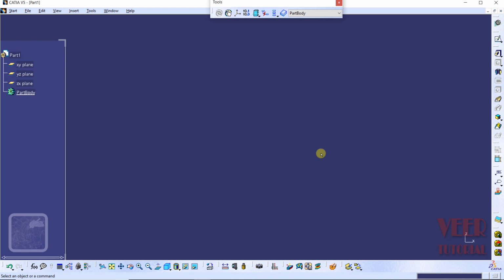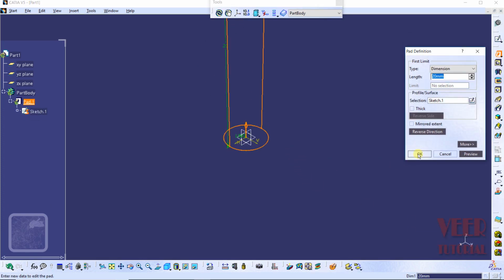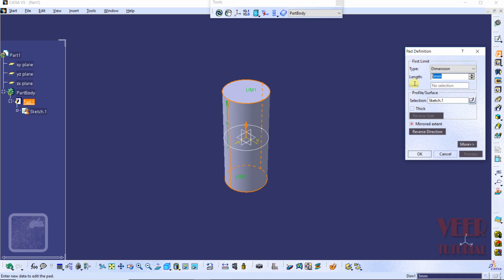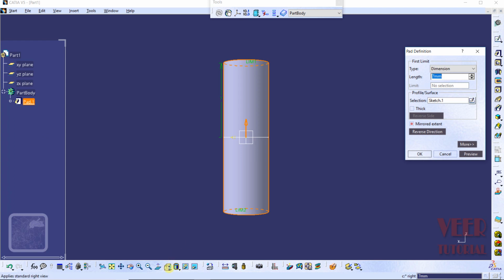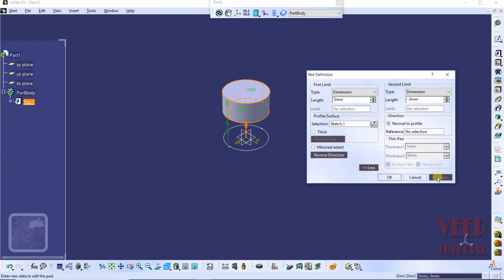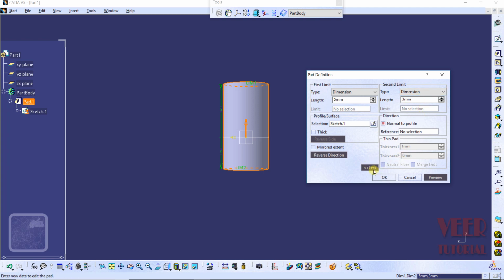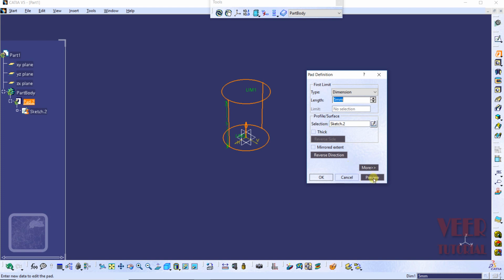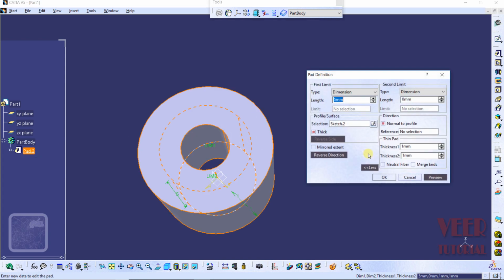29 | CATIA V5 | Tutorials | 3D Modeling | pad 3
in this lecture, you will learn how to use pad in CATIA V5